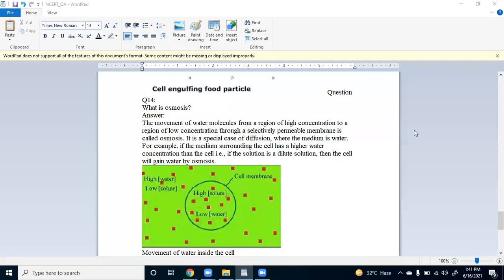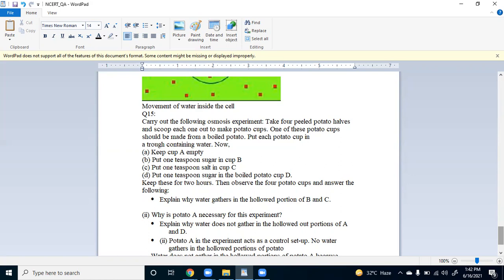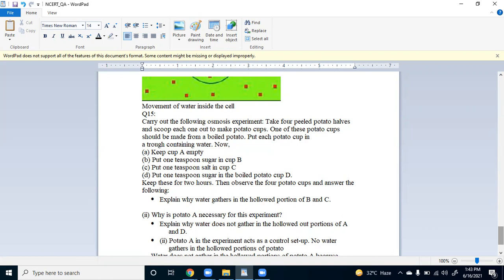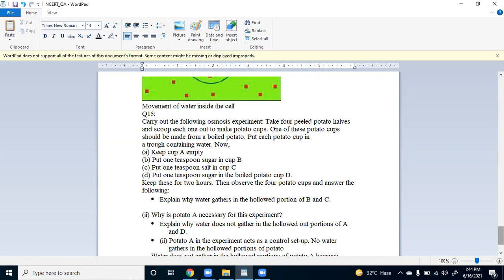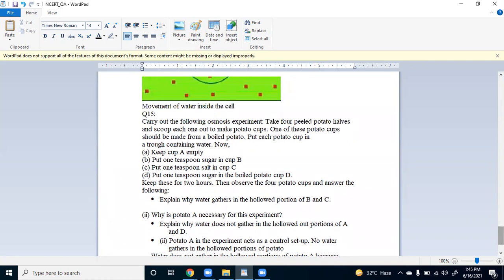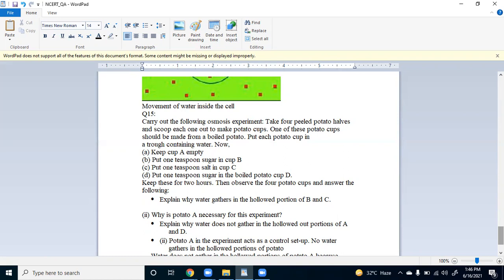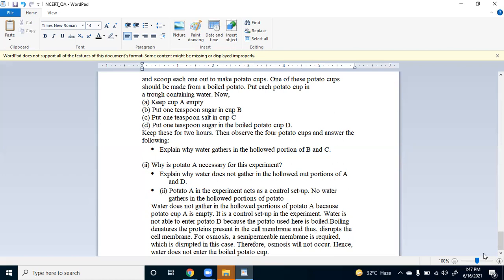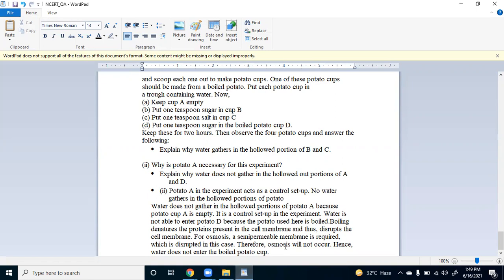Cell NCERT QA 2